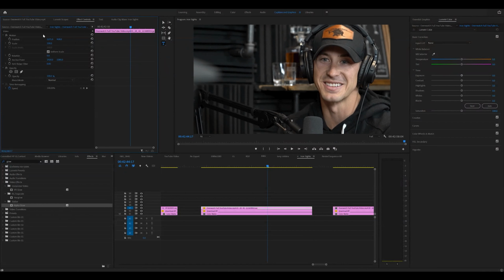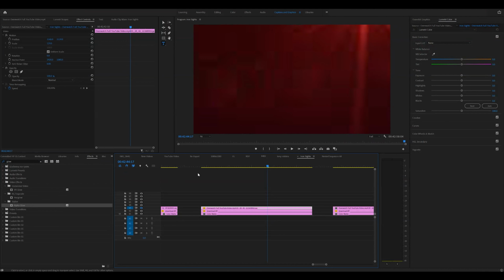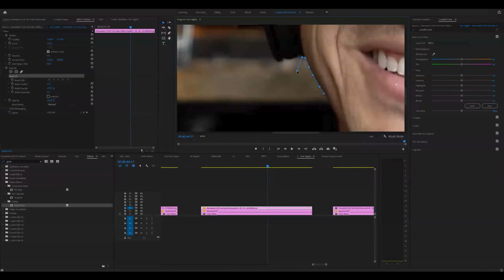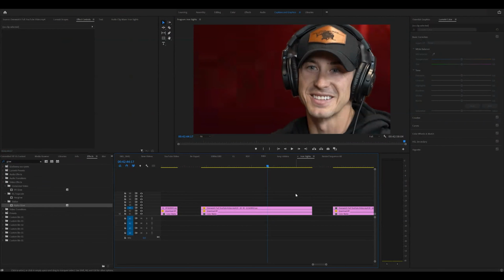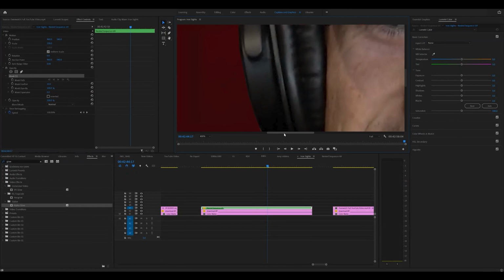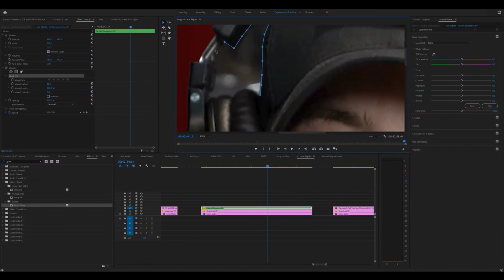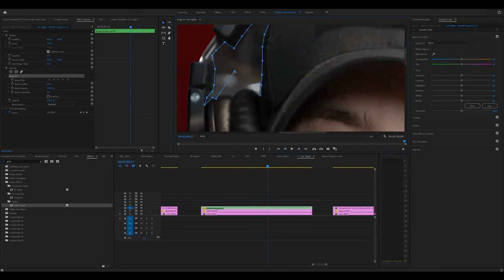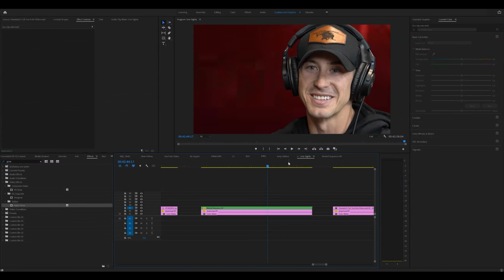How To Mask Out A Face In Premiere Pro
In this 8482 tutorial we are showing you how to mask out a face in Premiere Pro.